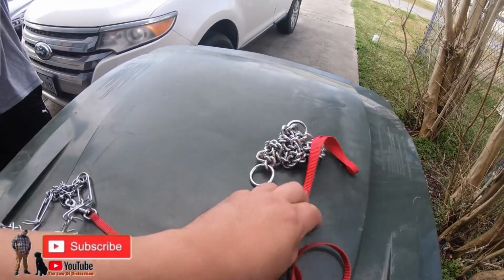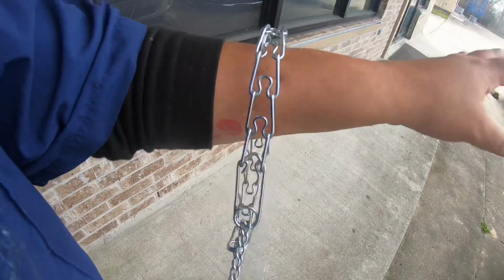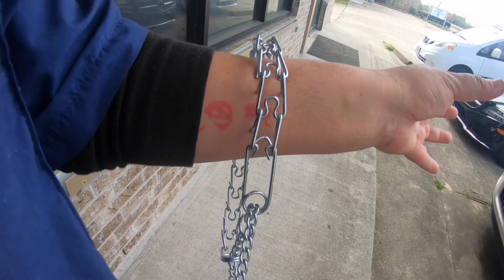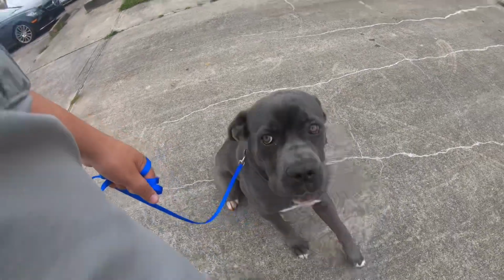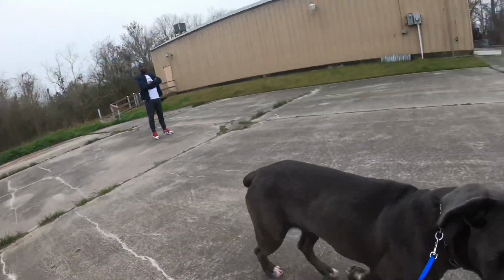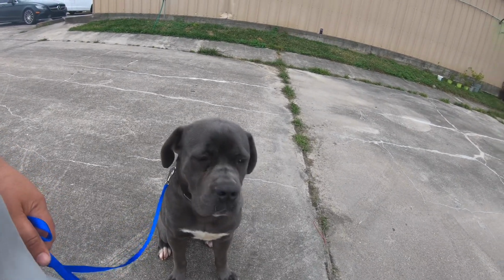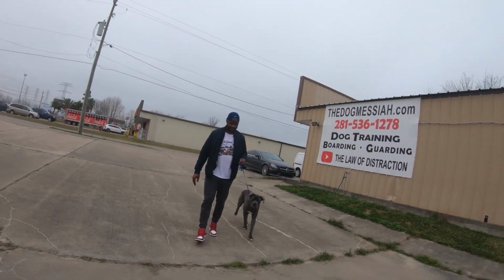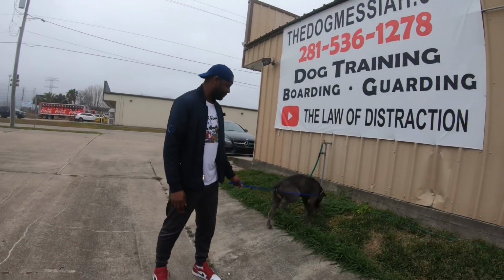8 Mos Old Cane Corso Owner Handling Lesson After Training | Blu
Blu going home after his first stay. Check out his previous videos for context and if you know better than me show me. Don’t just talk that cheap talk. Show me.
Cranberry can handle the dogs better than you!
Talk is cheap. Watch I show you. I Am The Dog Messiah

Training dogs from all over the country from the Houston Texas area! We offer effective hour long classes, consultations via zoom, phone, FaceTime and more! Starting at $25!
Pick up and drop off available across the country! Dogs can be flown into Houston and after meeting training criteria be flown home with custom instructions, guidelines and all tools you need to succeed!